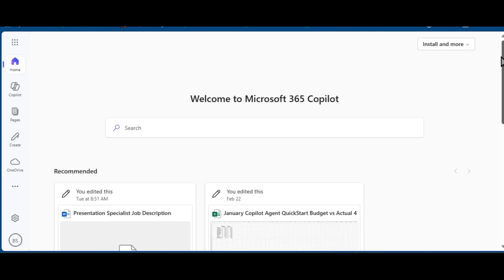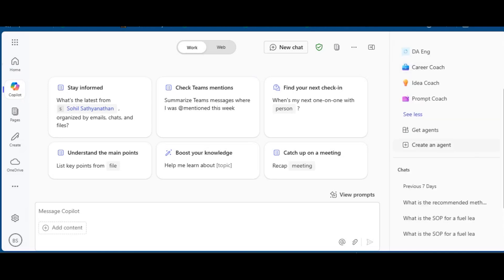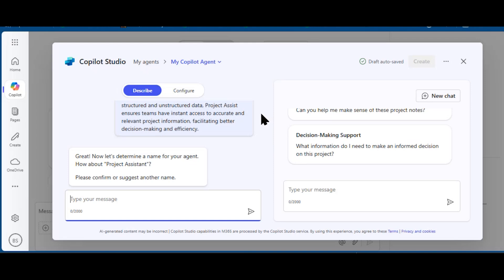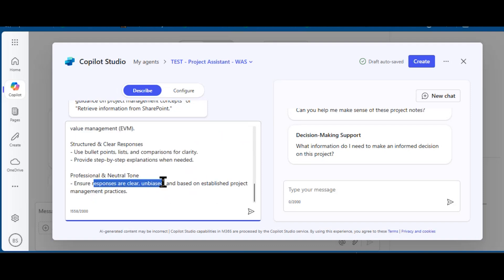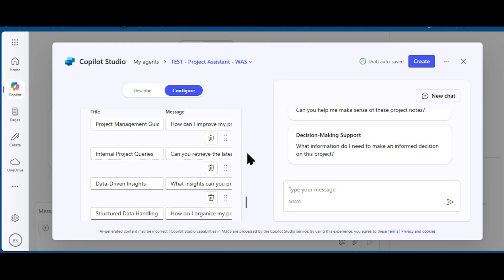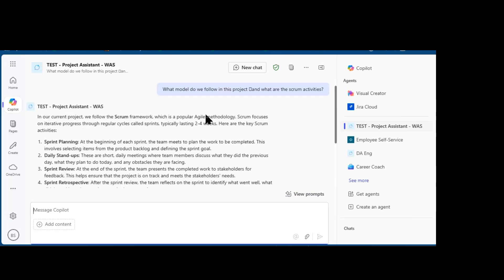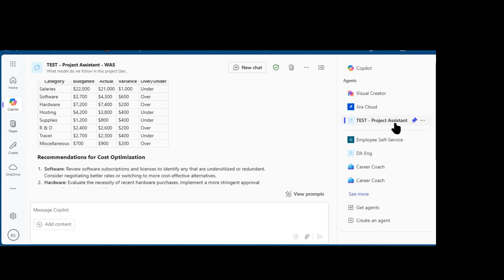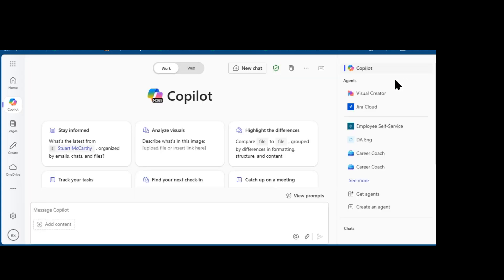Copilot "Project Assistant" Agent build demo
Learn how to build a Microsoft 365 Copilot agent using sample instructions from real world agents Microsoft engineers built for customers.